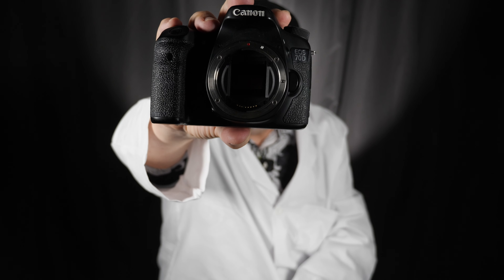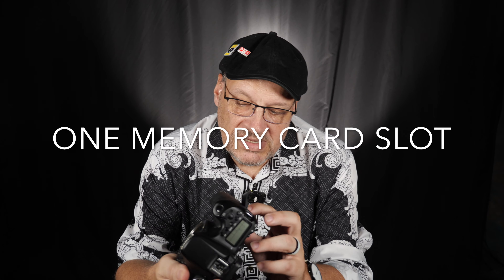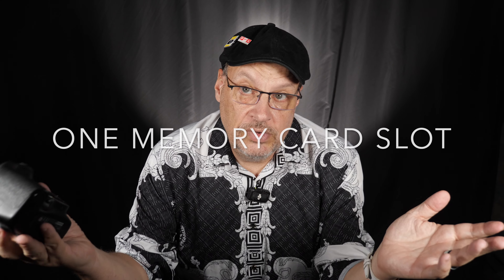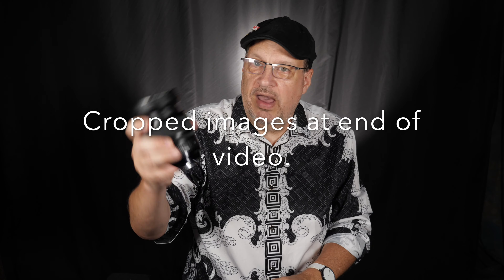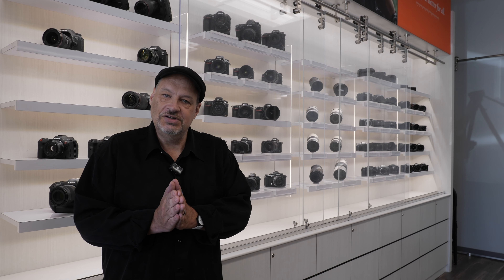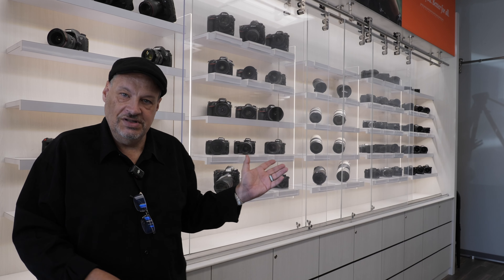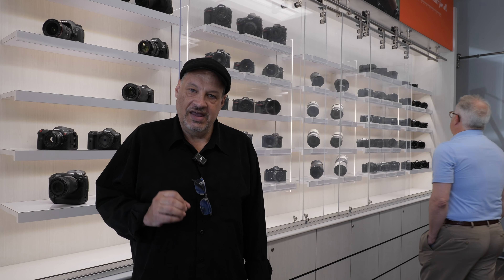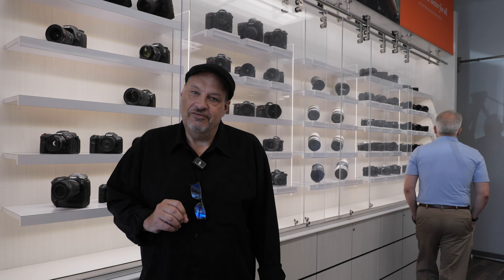Putting The Canon 70D To The Test! Will It Hold Up To My Rating?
I previously rated this Canon 70D as the best bargain camera on the market. Due to price, quality, and video. Let's see how it holds up under a photoshoot. I welcome your opinions!